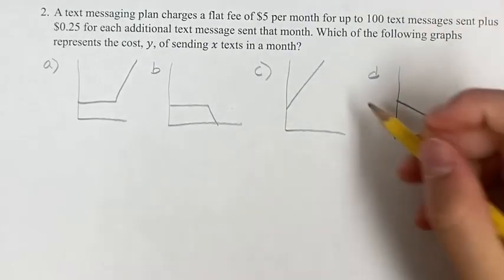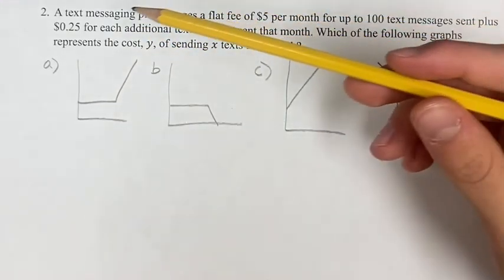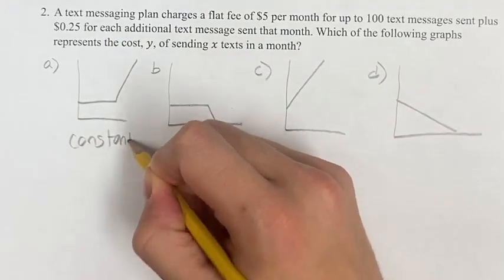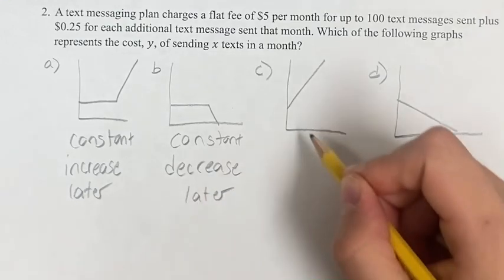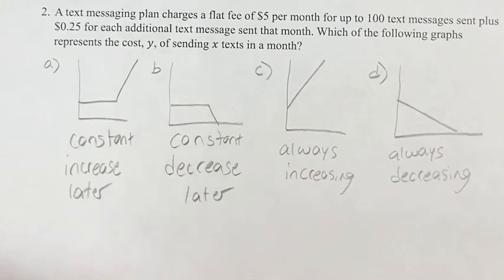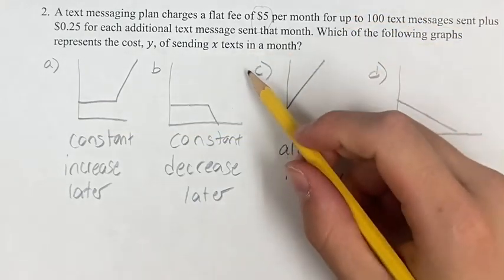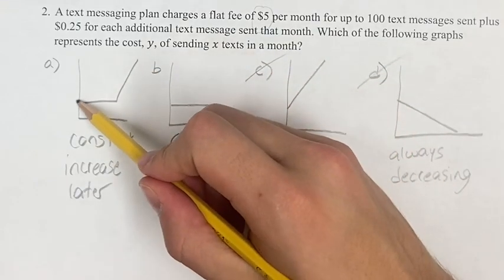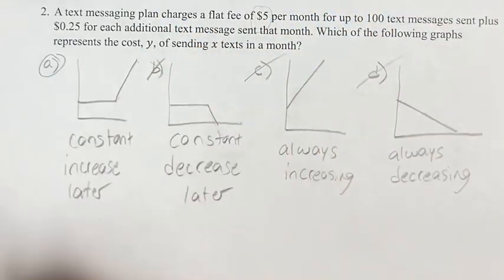2. A text messaging plan charges a flat fee of $5 per month for up to 100 text messages sent plus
2. A text messaging plan charges a flat fee of $5 per month for up to 100 text messages sent plus $0.25 for each additional text message sent that month. Which of the following graphs represents the cost, y, of sending x texts in a month?

Problem 2